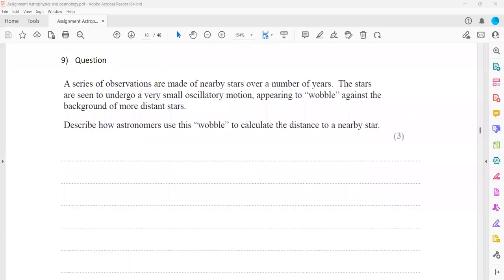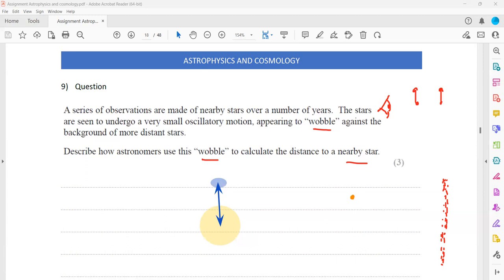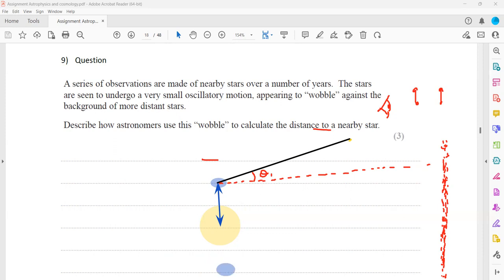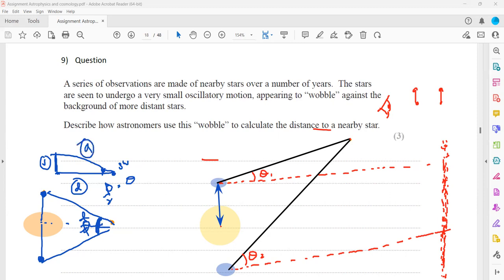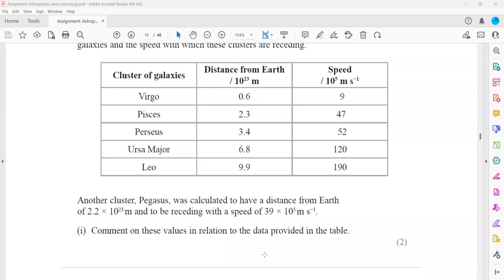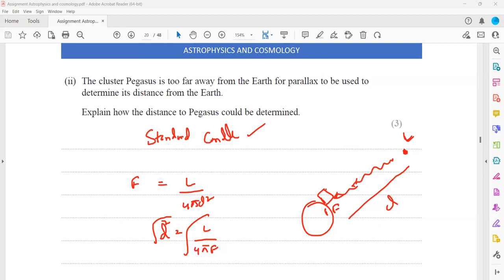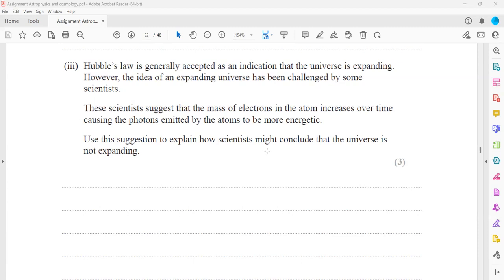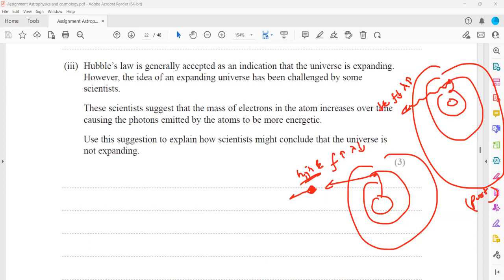Astrophysics and Cosmology Questions 9 and 10 Lesson 8e